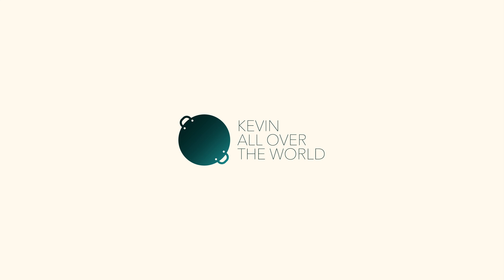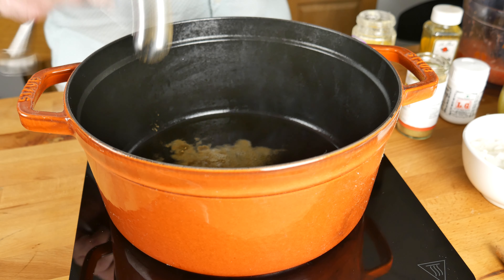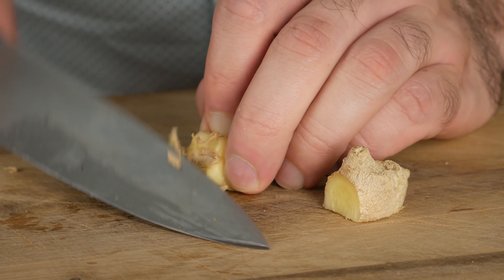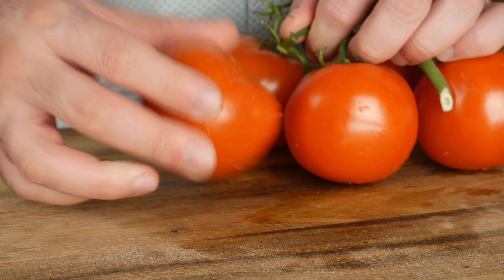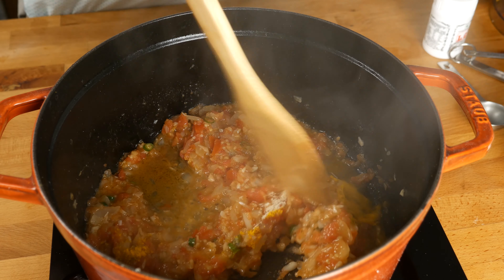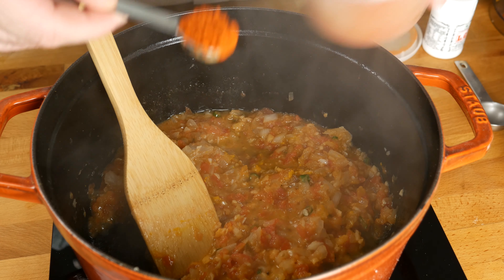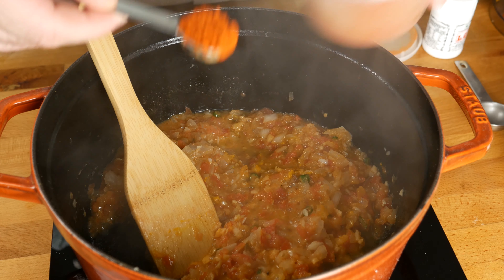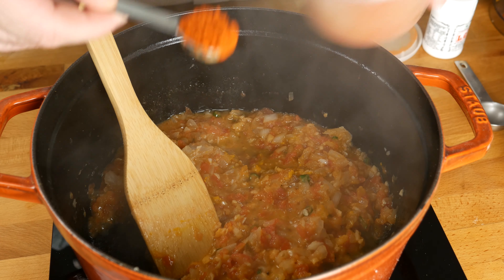Kala Chana Masala Recipe - How to cook Indian Black Chickpea Curry - Punjabi Kale Chole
Kala Chana is a robust gravy of spiced black chickpeas. This is the Punjabi version from the north of India, called Kale Chole in the local language.